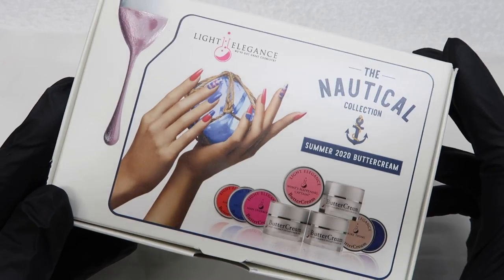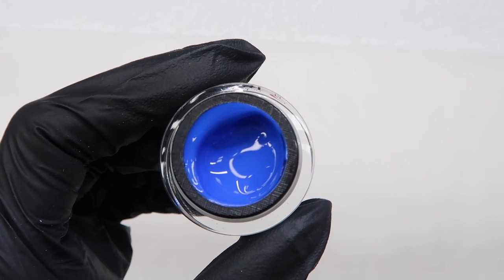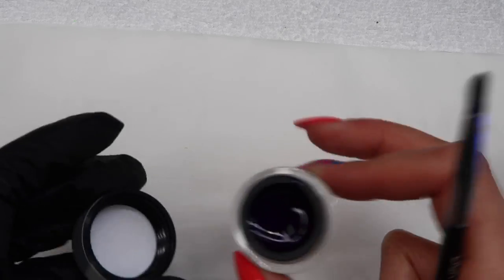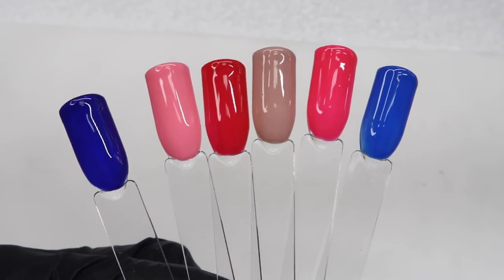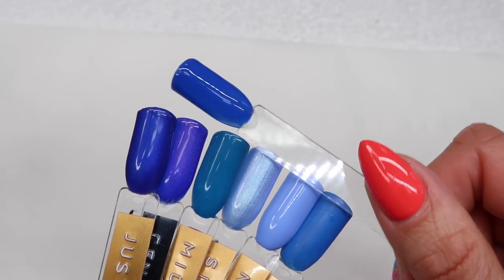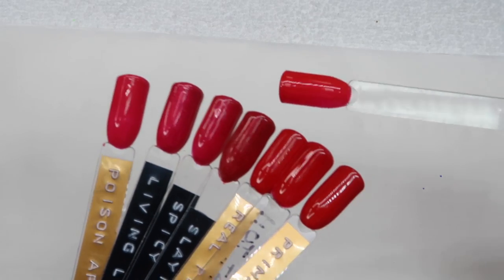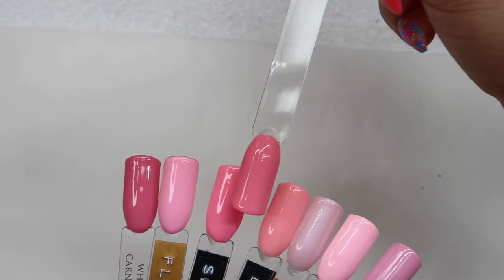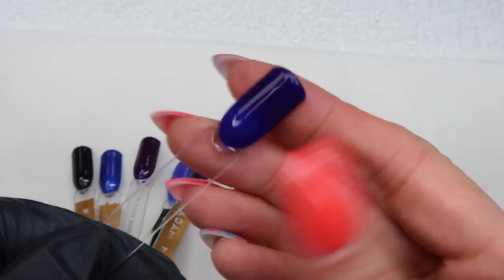LIGHT ELEGANCE SUMMER 2020 BUTTERCREAM NAUTICAL COLLECTION // BRAND NEW // GEL NAILS // JOJO WICKENS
xx Jojo xx

NAIL DESK & FILMING EQUIPMENT:

+ Desk Lamp - Daylight Slimline 3 LED Table Lamp**

+ Filming Light - Ring Light**

+ Camera - Canon G7X Mark 2**

+ Phone/Tablet/Camera Stand**

I am not being paid by any of the mentioned companies or brands to make this video or include any of them in this video. Some of items were gifted to me (marked with *)  but I am in no way obligated to make this video and or include them in this video.  All opinions are my own and 100% honest. Thank you for your support.